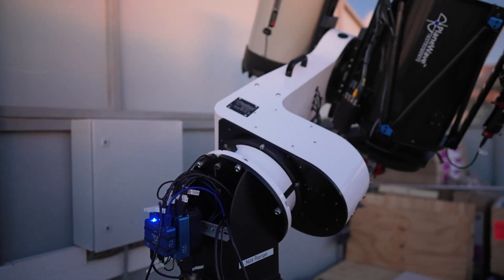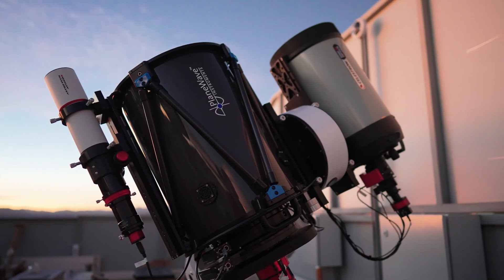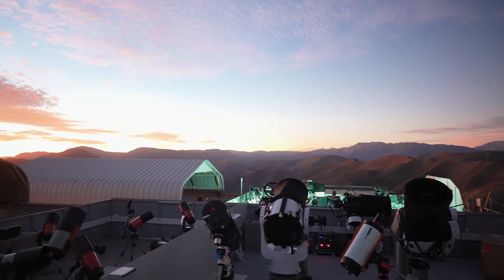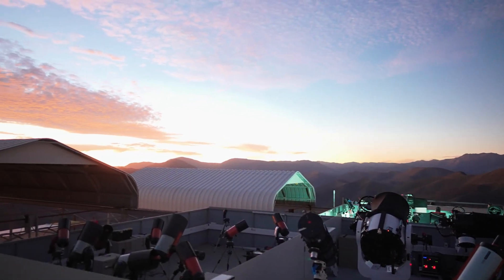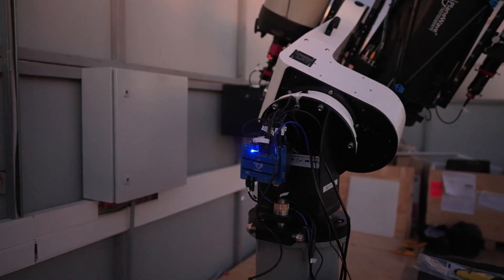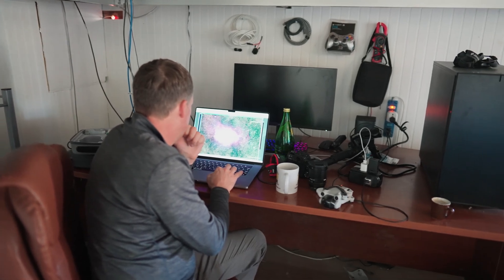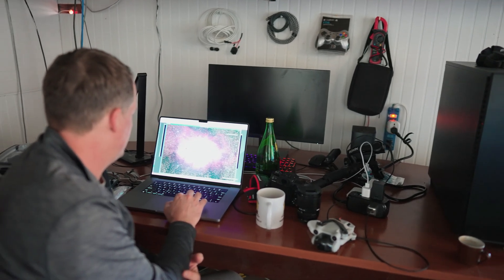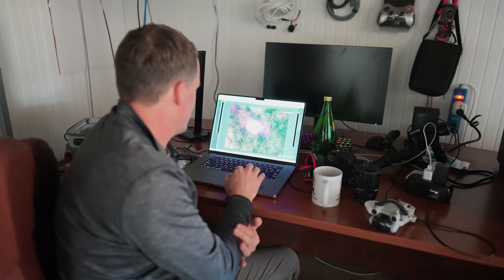Installing a PlaneWave DeltaRho 350 Telescope at ObsTech Observatory in Chile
We had the pleasure of installing a PlaneWave DeltaRho 350 for a client at ObsTech Observatory in Chile! Hope you enjoy the video.